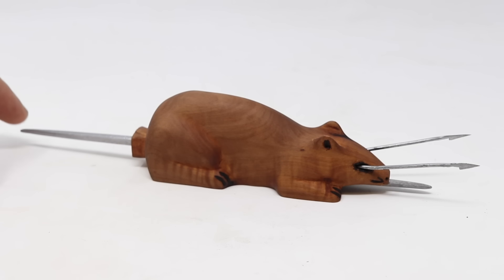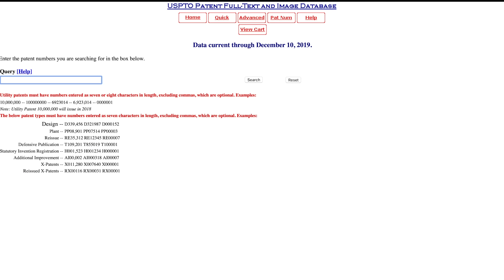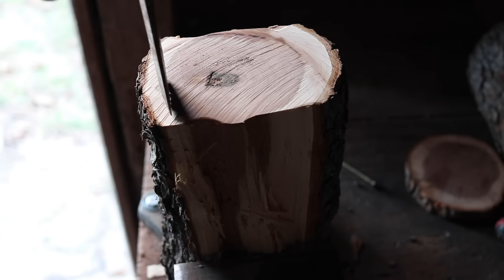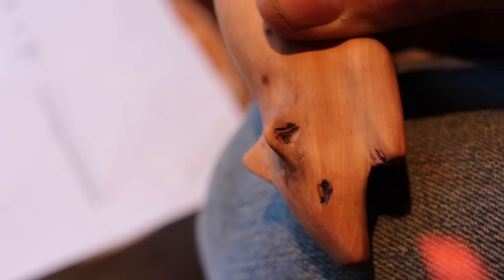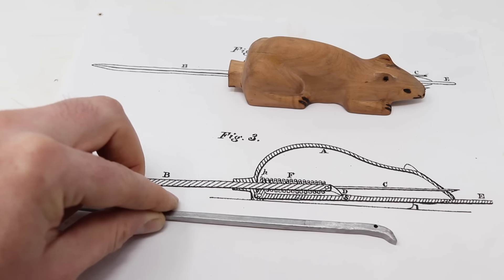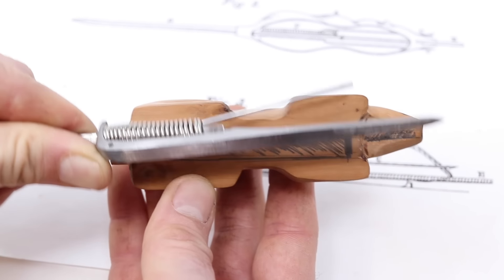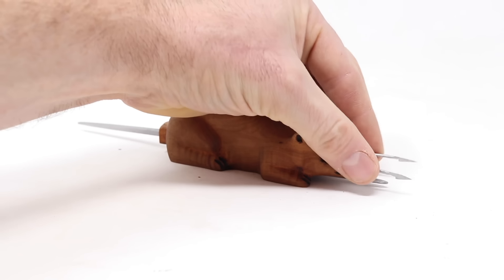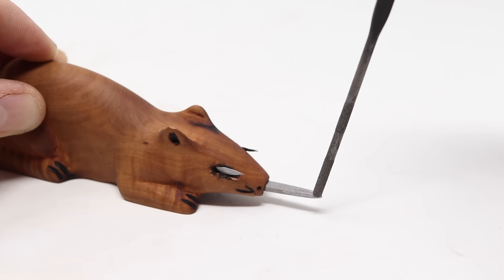A Wicked Harpoon Eyed Spring Loaded Mouse Trap From The Civil War Era. Mousetrap Monday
In this video we build and test out one of the all time craziest looking mouse traps from 1869.